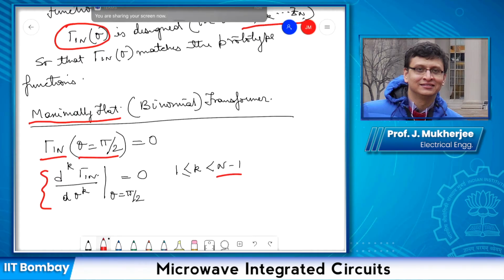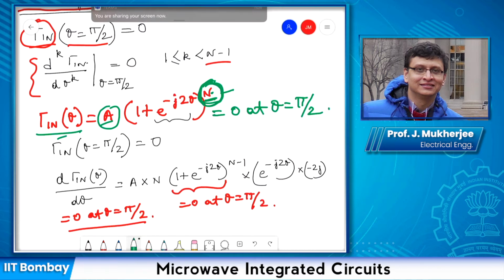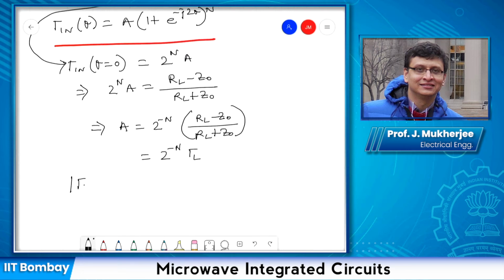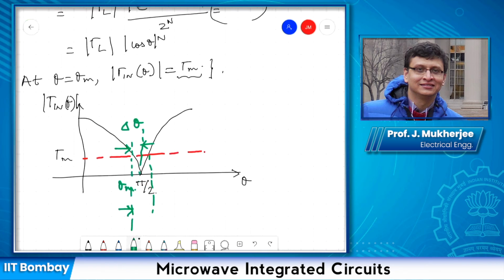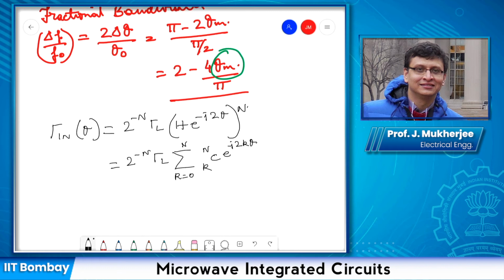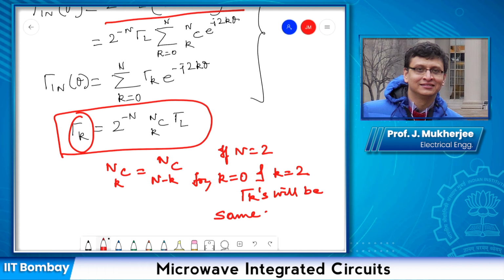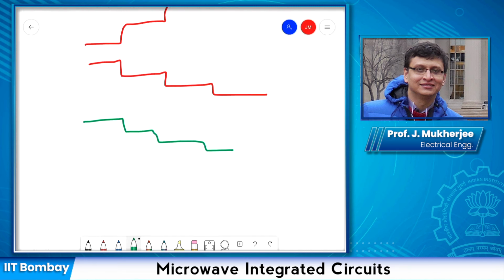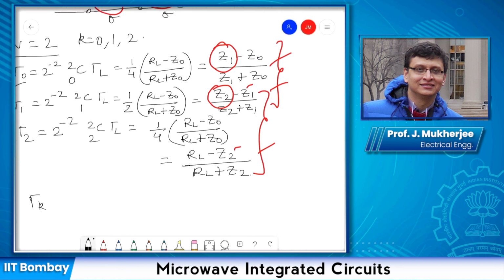Binomial Transformer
Subject:Electrical Engineering